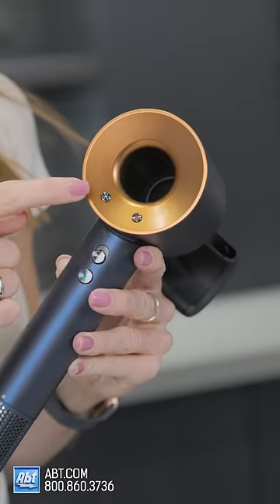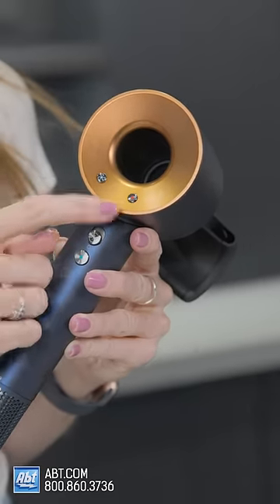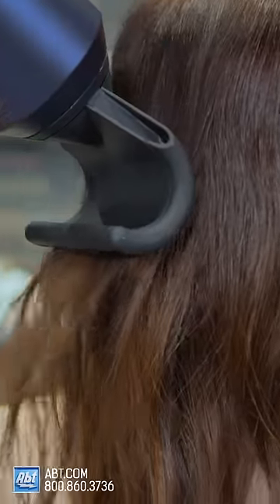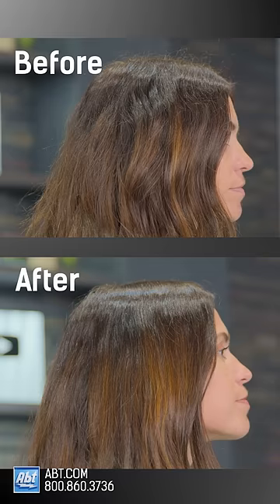How To Use The Dyson Flyaway Tool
Do you have flyaway hairs? The Dyson flyaway tool can help fix them. In this video, Caitlin shows you how to use the flyaway tool that comes with the new Blue and Copper Supersonic hairdryer.

Family owned and operated since 1936, Abt Electronics offers an unrivaled selection of electronics, appliances and just about anything else your home needs. Our award-winning customer service team can assist with any questions you may have about our products. or give us a call at . We're always happy to help!